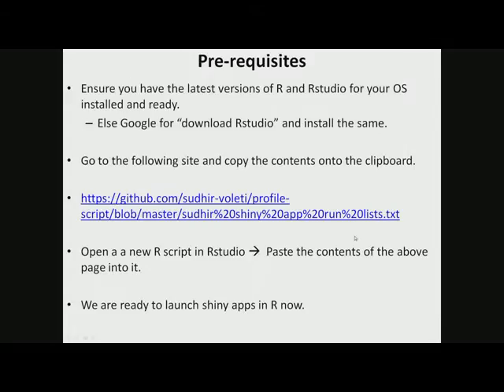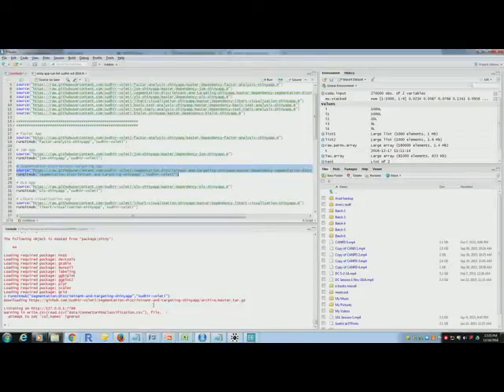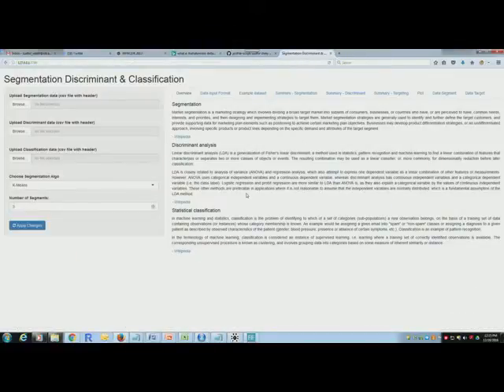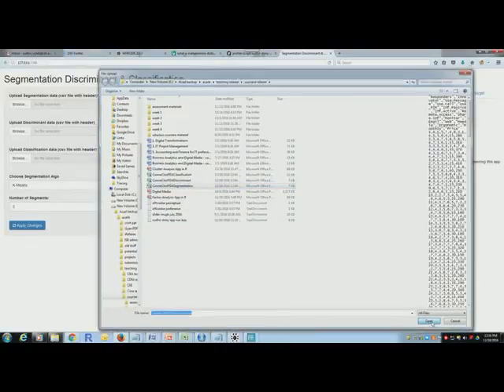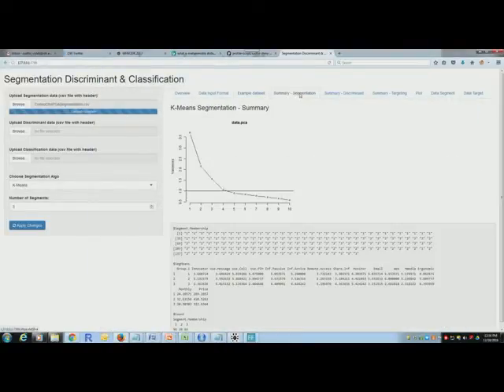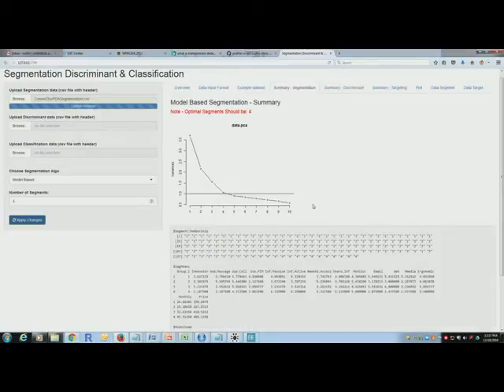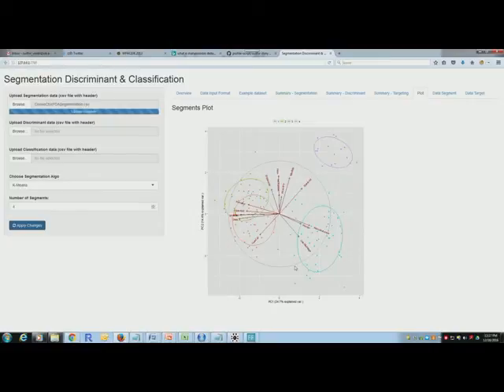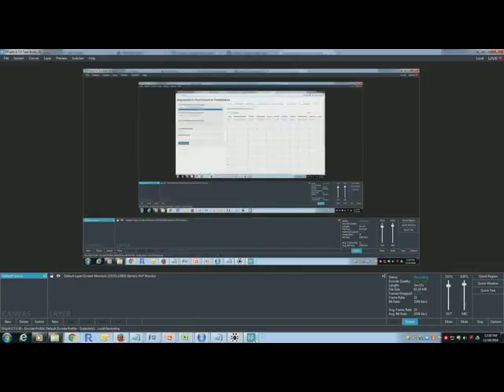Cluster analysis shiny app in R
Sudhir Voleti's how-to video for cluster-analysis Shiny app for my Business and Analytics students.